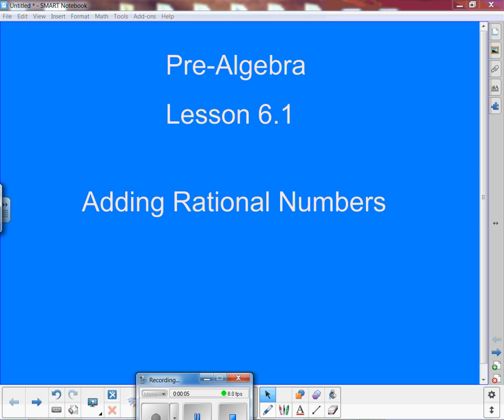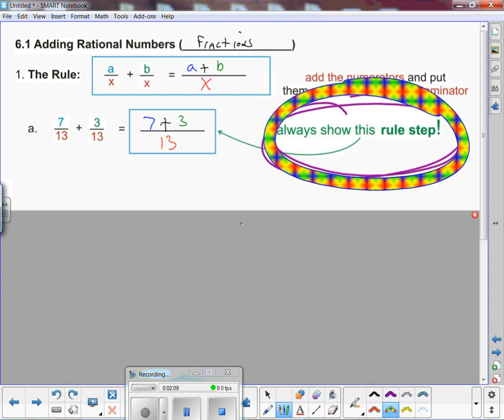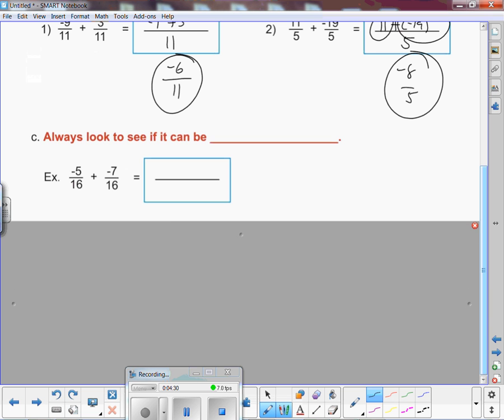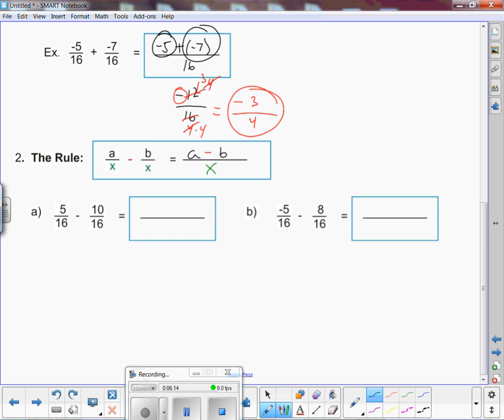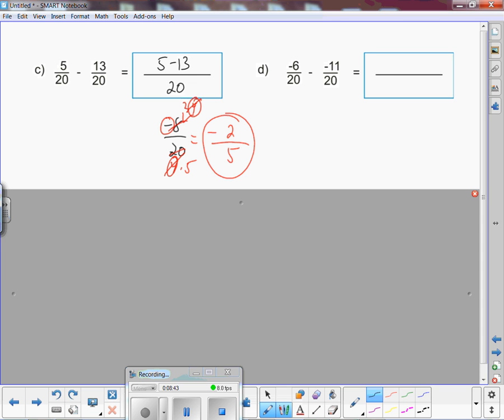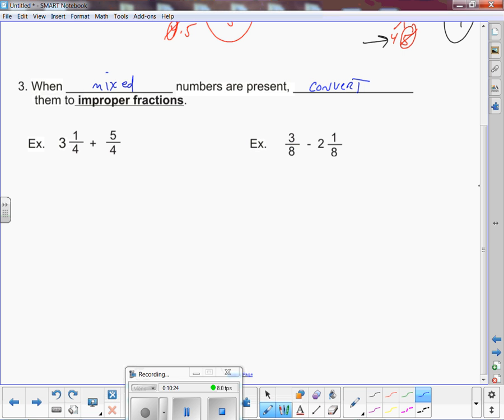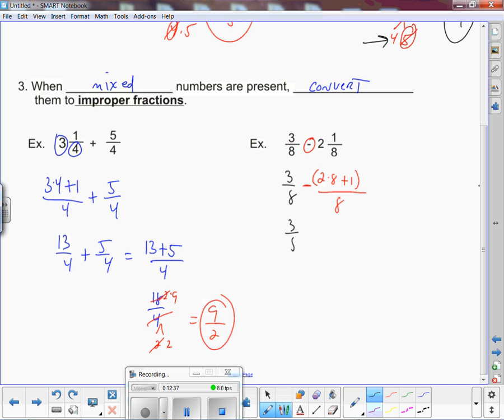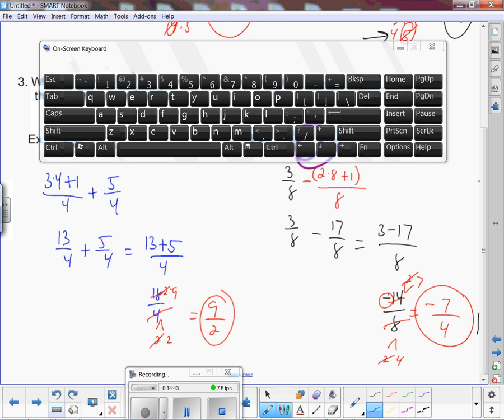Pre Algebra Lesson 6.1 Adding Rational Numbers by Rick Scarfi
This is a beginning lesson where all fractions already have a common denominator.